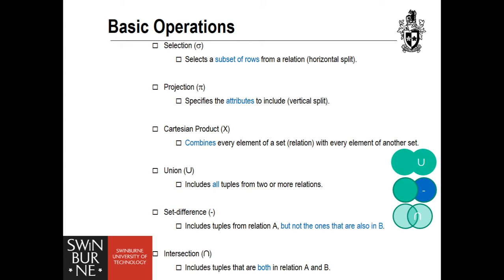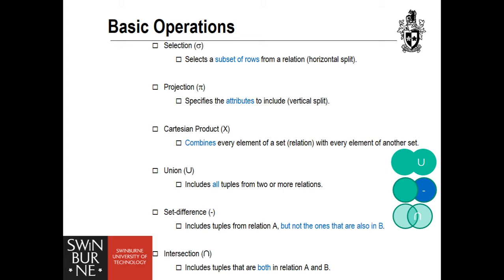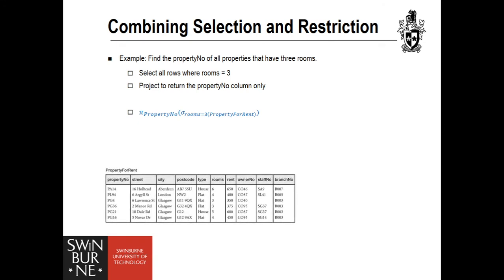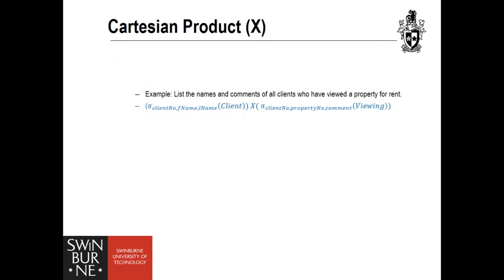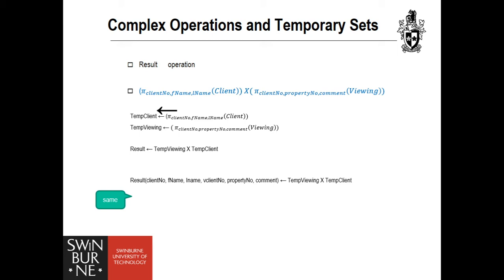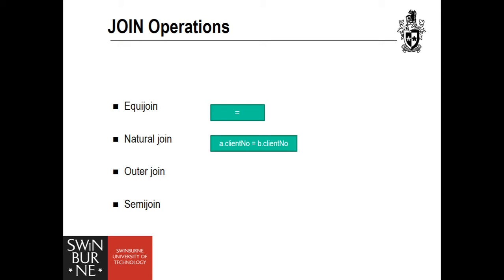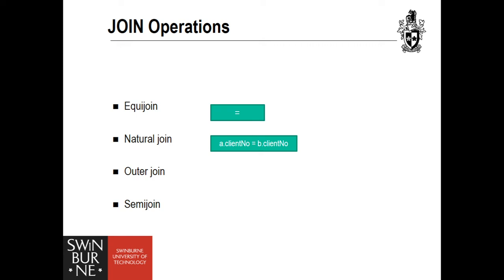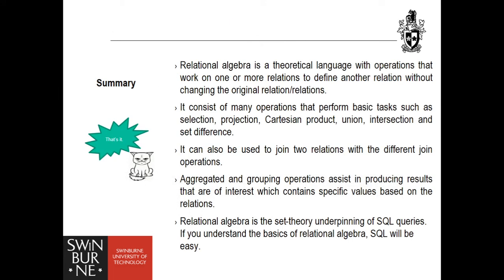COS20015: Week 6